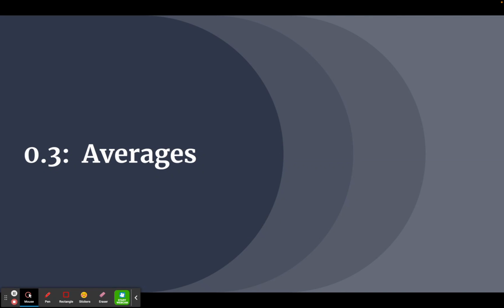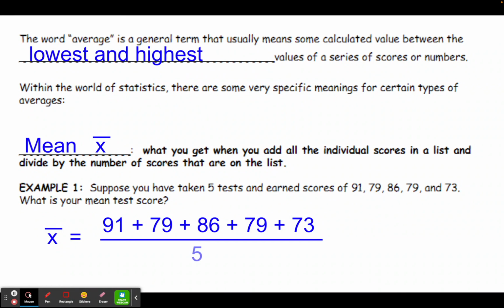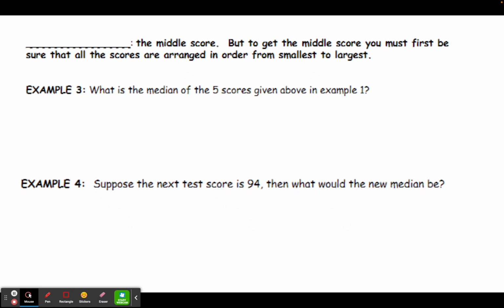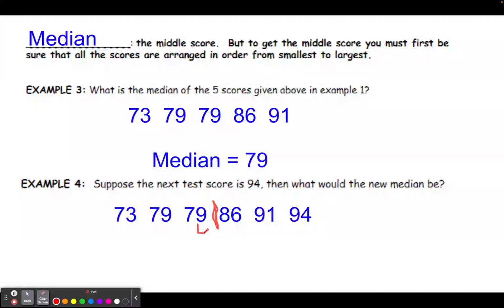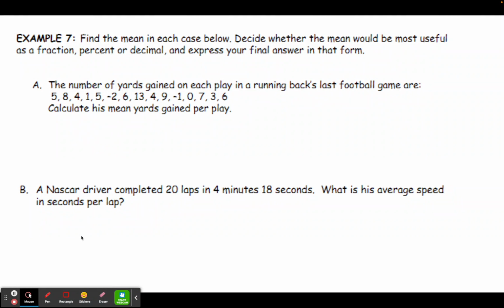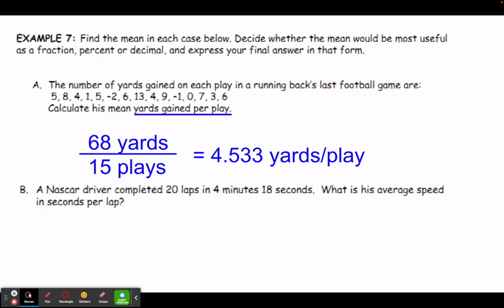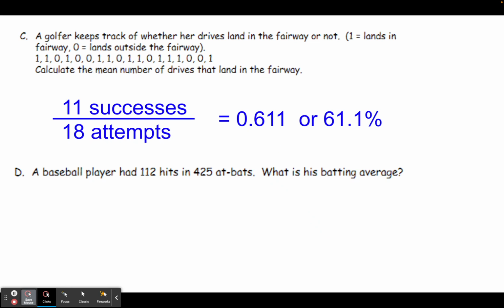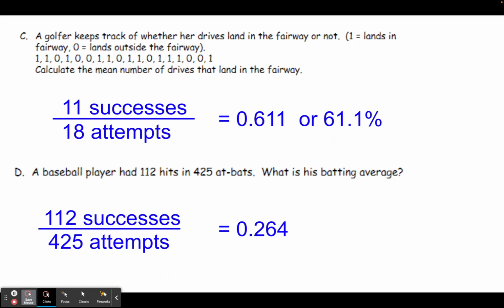SIS Lesson 0.3